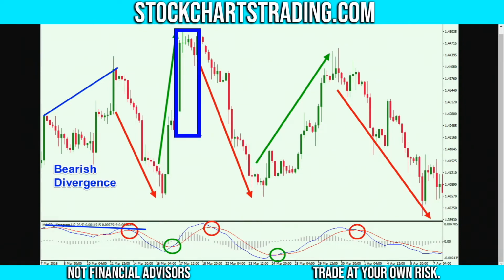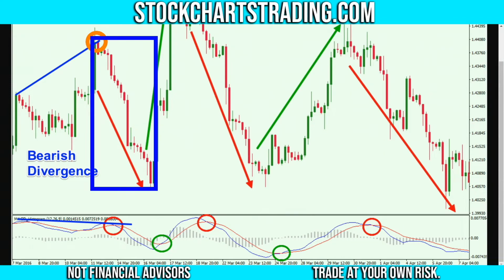Understanding MACD - What it is, and Why You Should care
Understanding MACD: Moving average convergence divergence (MACD) is a trend-following momentum indicator that shows the relationship between two moving averages of a security's price. The MACD is calculated by subtracting the 26-period exponential moving average (EMA) from the 12-period EMA. A nine-day EMA of the MACD called the "signal line," is then plotted on top of the MacD line, which can function as a trigger for buy and sell signals. The MACD is an exponentially weighted moving average. The MACD measures the relationship between two EMAs, while the RSI measures price change in relation to recent highs and lows. Traders use the MACD's histogram to identify when bullish or bearish momentum is high.

00:00 Understanding MACD Divergence
00:13 MACD line and the signal line
00:30 Reading the MACD Histogram
00:40 Identifying the MACD Crossover
01:13 Examples of the MACD line Crossover
02:13 MACD Crossover VS Divergence
03:45 What's the best MACD entry point?
04:58 What is the hidden divergence?

 Go to stockchartstrading.com now for all of my MACD training and information
 All free, all the time!